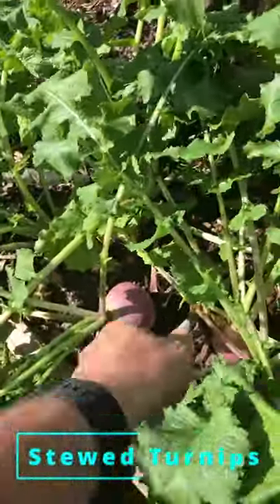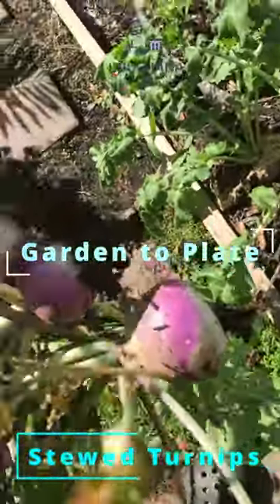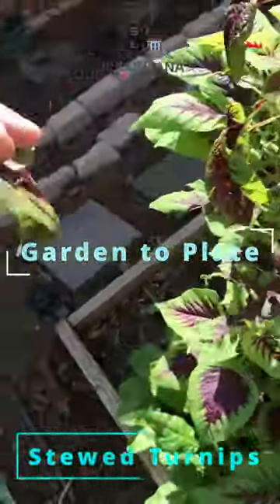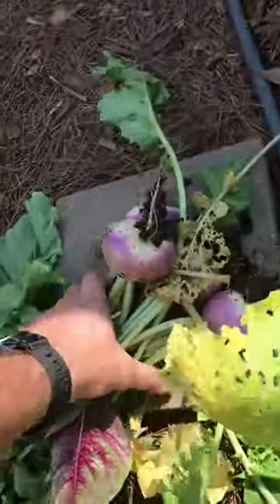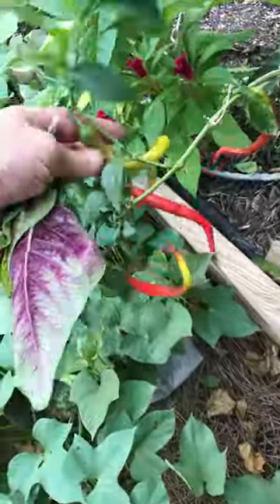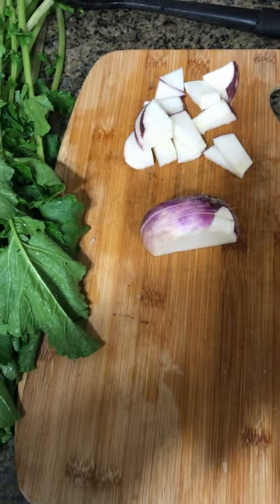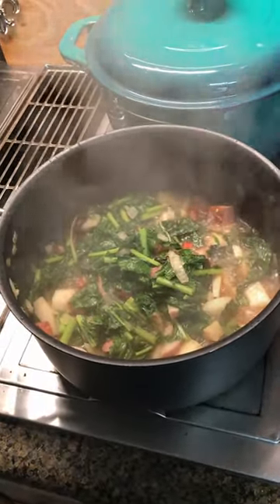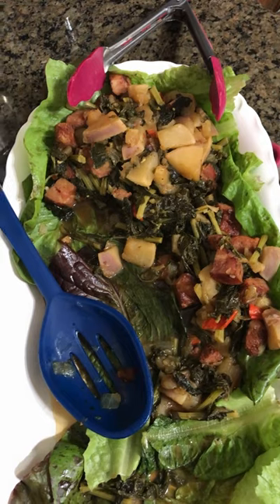Fresh Turnip Greens: From Garden to Plate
Join Louisiana Simple Living as I harvest some Purple Globe Top Turnip roots and greens, along with a Corbachi pepper, Chinese and Perpetual Spinach and onion, bring them inside, and cook them up with some browned tasso, red pepper flakes and beef broth.  There's nothing better than cooking and eating vegetables fresh from the backyard organic raised bed garden.

Melnor 65038-AMZ HydroLogic 4-Zone Digital Water Timer with 5 Stainless Steel Filter Washers Set, Amazon Bundle
Orbit 58910 Programmable Hose Faucet Timer, 2 Outlet, Green
Gilmour Flat Weeper Soaker Hose, 50 feet, Black
Gilmour Flat Weeper Soaker Hose, 25 Feet, Black

VELCRO Brand 90648 ONE-WRAP Supports for Effective Growing | Strong Gardening Grips are Reusable and Adjustable | Gentle Plant Ties | Cut-to-Length | 75 ft by 1/2 in roll | Green

OMRI Listed Fish & Kelp Fertilizer by GS Plant Foods (1 Gallon) - Organic Fertilizer for Vegetables, Trees, Lawns, Shrubs, Flowers
Root Naturally Azomite Rock Dust - 10 Pounds
Owevvin 100 Pcs Bamboo Plant Labels with Bonus 3 Pcs 3 Color Marker Pen
H2O WORKS Heavy Duty 21 Inch Watering Wand with Pivoting Head
1-Gallon Sprayer